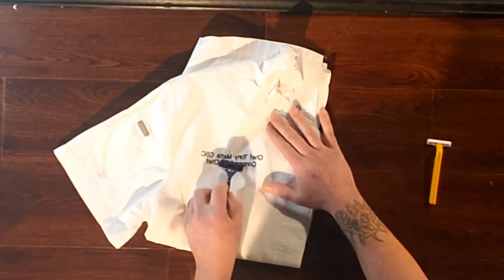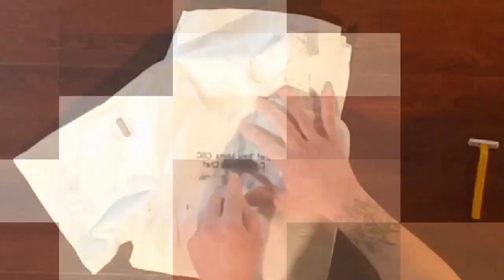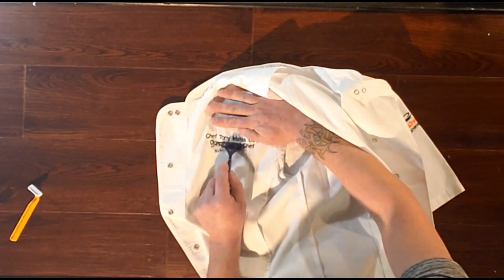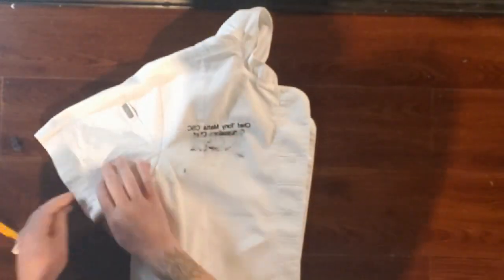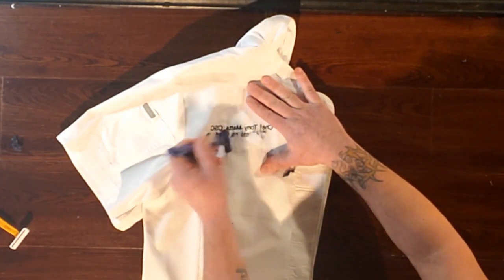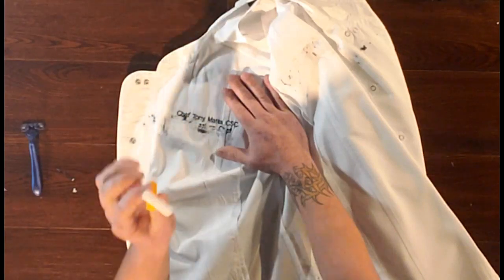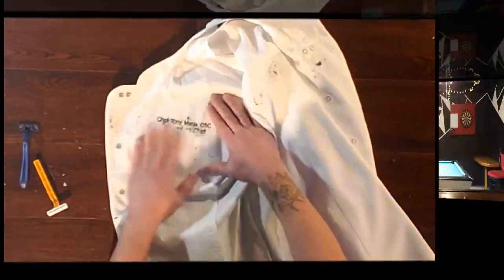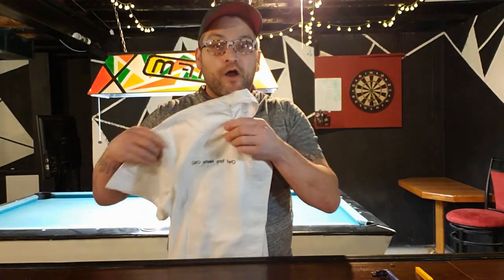how to remove embroidery from a chef jacket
This is an instructional video on how to remove embroidery from a chef jacket
Editing Tool: Movie Zilla .